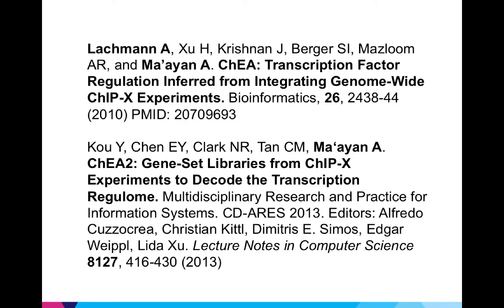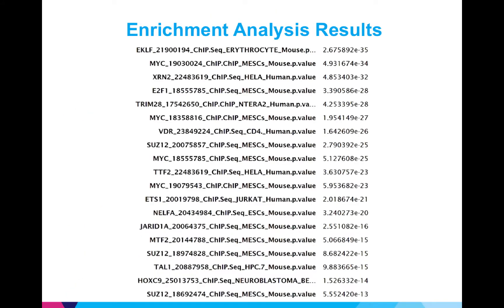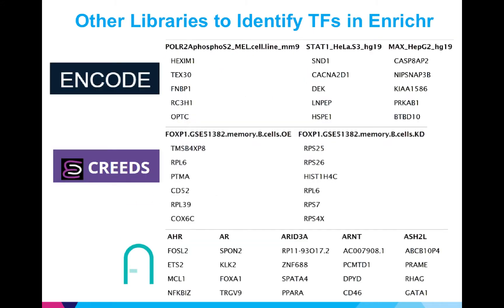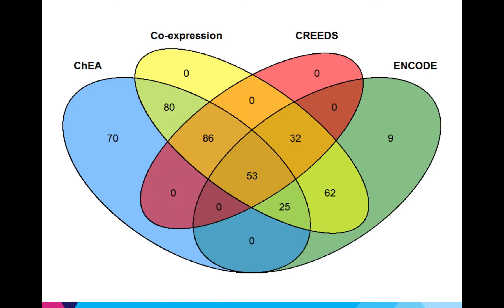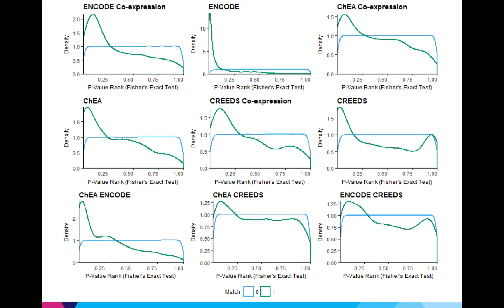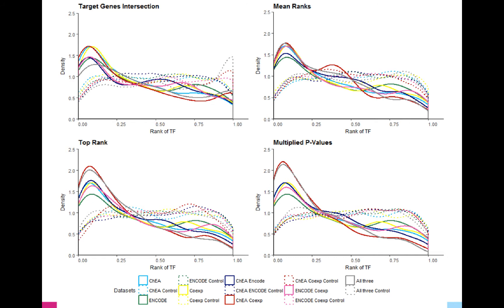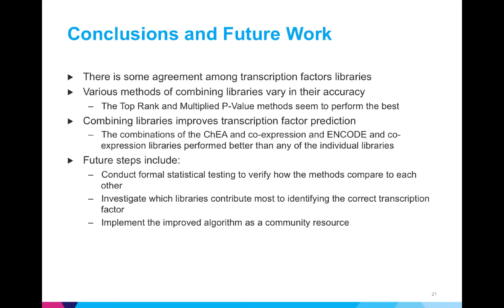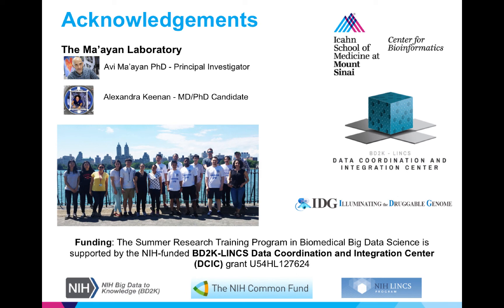ChEA3: Improving Transcription Factor Enrichment Analysis by Data Integration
This presentation is by Ariel Leong, an undergraduate student from Stanford University. Ariel describes her summer research project with the BD2K-LINCS DCIC in the Ma'ayan Lab at the Icahn School of Medicine at Mount Sinai.

Abstract

ChIP-seq enrichment analysis (ChEA) is a database and a gene set library, developed by the Ma'ayan Lab, where we collect and store lists of target genes for mammalian transcription factors as determined by ChIP-seq from individual published studies. ChEA is useful for identifying and ranking transcription factors given lists of differentially expressed genes using enrichment analysis. By combining ChEA with other gene set libraries created from ENCODE, ARCHS4 (RNA-seq co-expression), and CREEDS (transcription factor perturbation followed by expression) we demonstrate how we can better identify and rank the correct transcription factors and thus effectively improve ChEA.